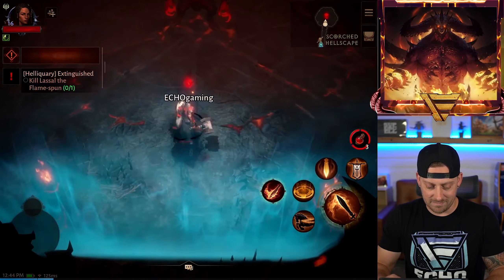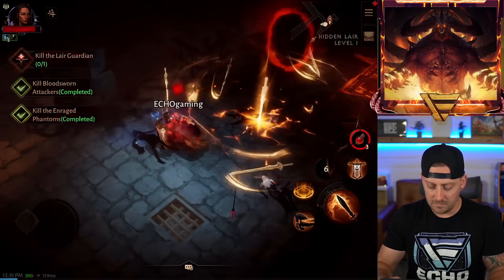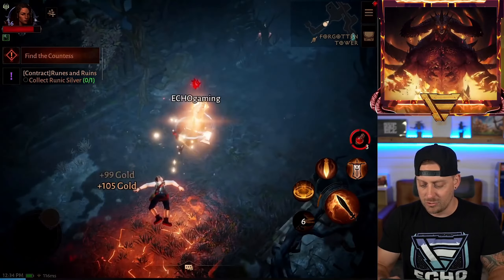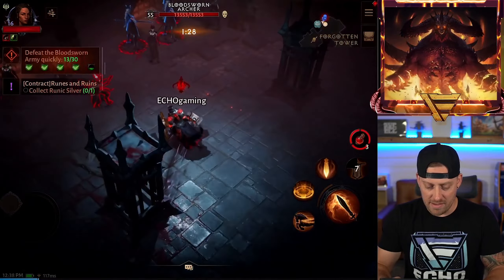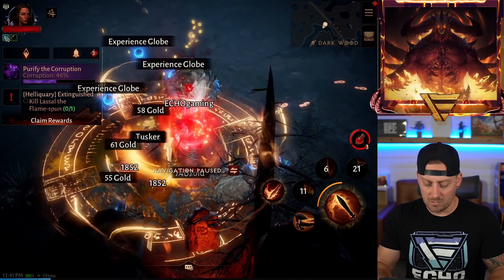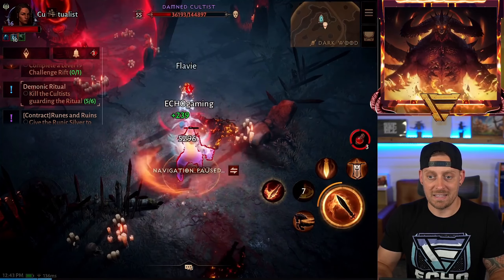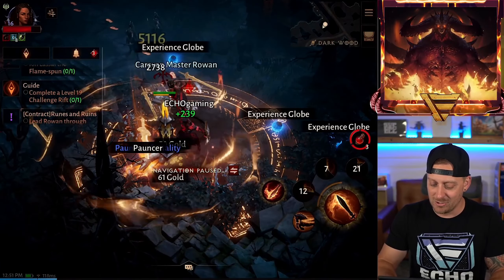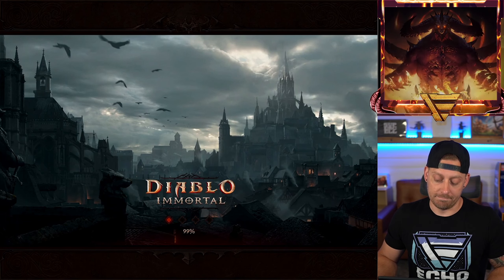Diablo Immortal - 1 Shadow Contract / 1 Legendary